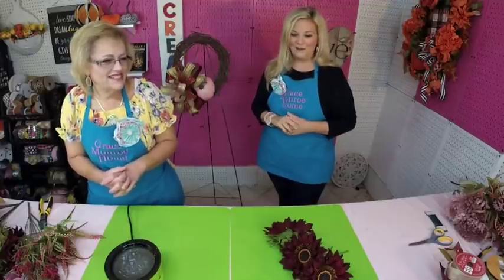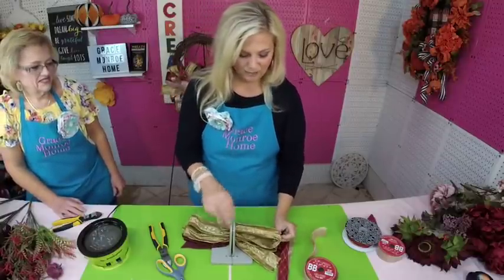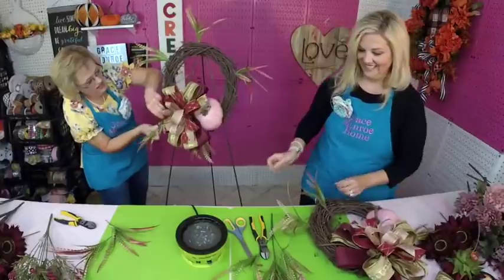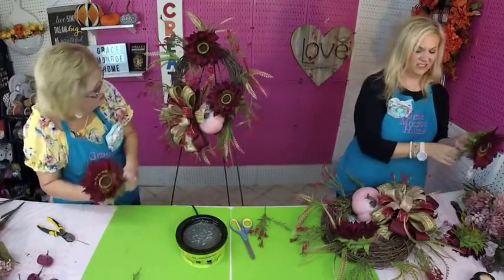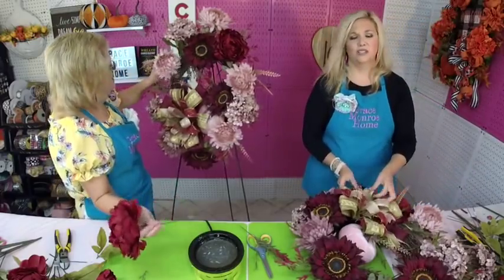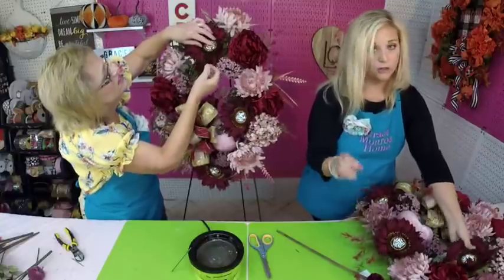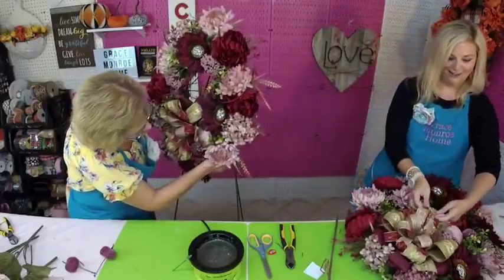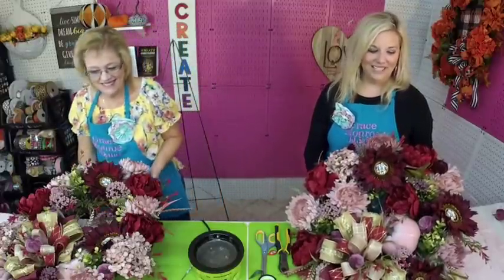Fall Wreath Tutorial | Fall Wreath with Bling | DIY Fall Wreaths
Come Learn how to make a beautiful fall wreath with Amanda & Sherry of Grace Monroe Home. This modern fall wreath is made on a 14 inch grapevine wreath base using sunflowers, pink fall flowers and foliage, velvet pumpkins from Hobby Lobby, and assorted fall ribbon.